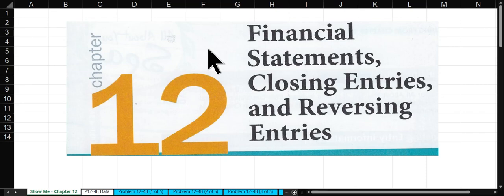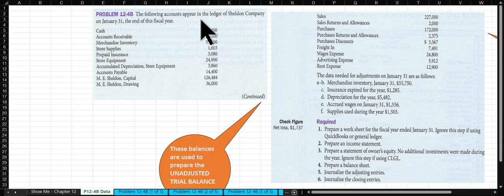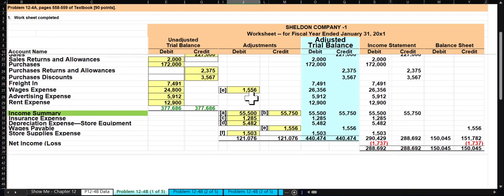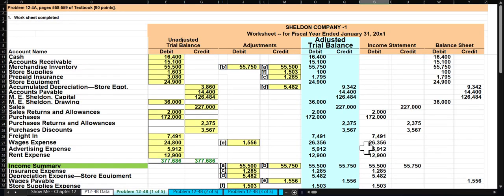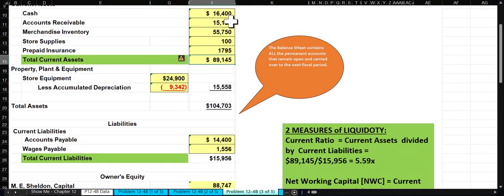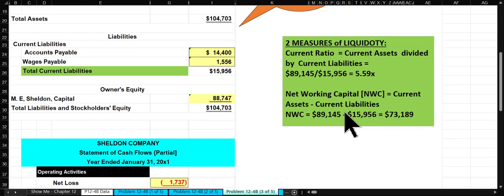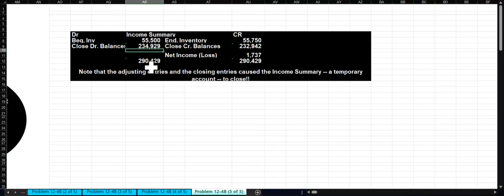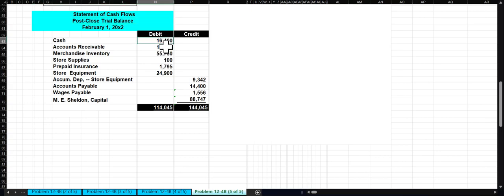GA Chapter 12 Closing Entries - Merchandising Firms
This is a continuation of chapter 5 regarding closing entries.  Tne focus is on a merchandising firm.  The video explains and illustrates the fundamentals of closing entries.